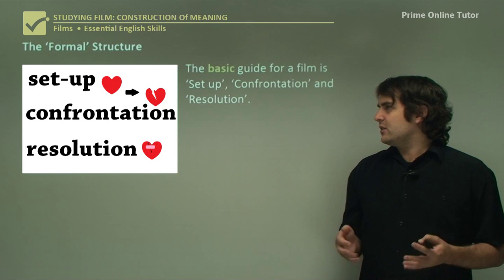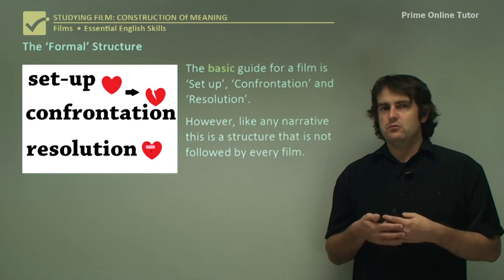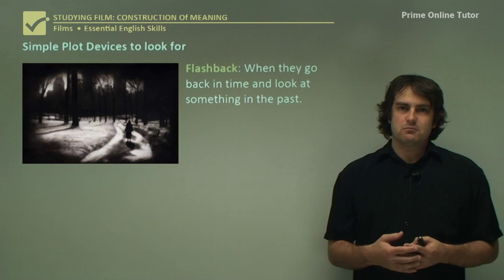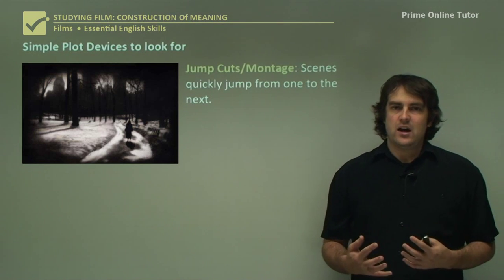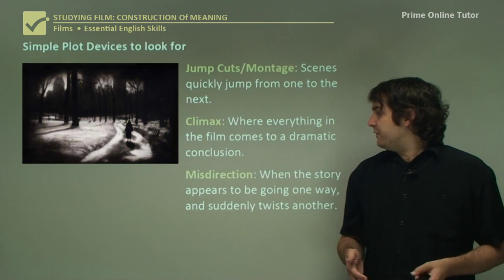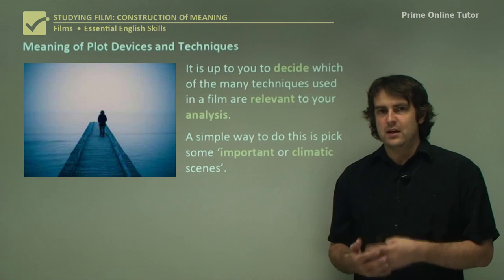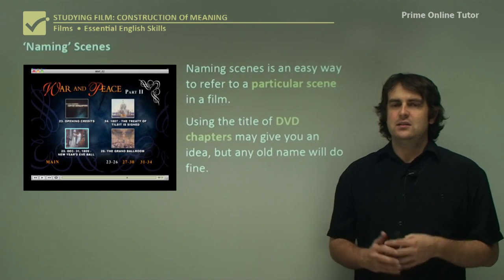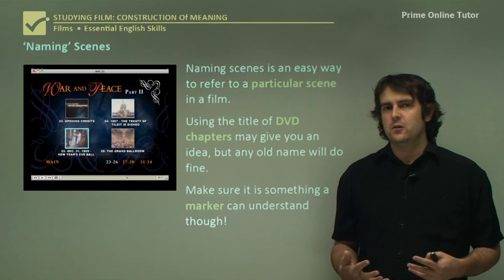√ The Structure of Films and Plot Devices Explained in Detail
Like plays, films are often divided into ‘Acts’. Usually, there are three acts in a film. However, unlike a play, these acts aren’t formal – you won’t normally notice the jump from one activity to the next. You do not need to write about acts as such, but they do form a structure. In TV shows, they are used for ads. The basic guide for a film is ‘Set up’, ‘Confrontation’ and ‘Resolution’. However, like any narrative, this structure is not followed by every film.

Many other structures and devices are used in films to tell a story. Film structure is important for a plot more than anything, just like a storyline is needed for a narrative to make sense. Even the plot has some key techniques you should look for. These are techniques that often drive a story or alter it. Flashback: When they go back in time and look at something in the past. ‘Dream Sequence’: Set in either daydream or dream, the event really isn’t happening. Narration (Voice Over): Voice only, describes an event. Jump Cuts/Montage: Scenes quickly jump from one to the next. Climax: Where everything in the film comes to a dramatic conclusion.

Misdirection: When the story appears to be going one way, and suddenly twists another. Meaning of Plot Devices and Techniques: It is up to you to decide which of the many techniques used in a film are relevant to your analysis. A simple way to do this is to pick some ‘important or climatic scenes’. These scenes will often be the ones most worthy of discussion anyway. Naming scenes is easy to refer to a particular scene in a film. Using the title of DVD chapters may give you an idea, but any old name will do fine.
Make sure it is something a marker can understand though!